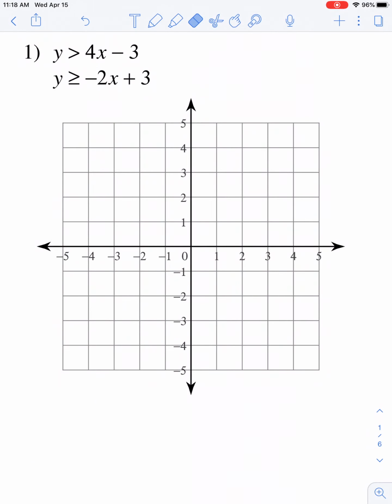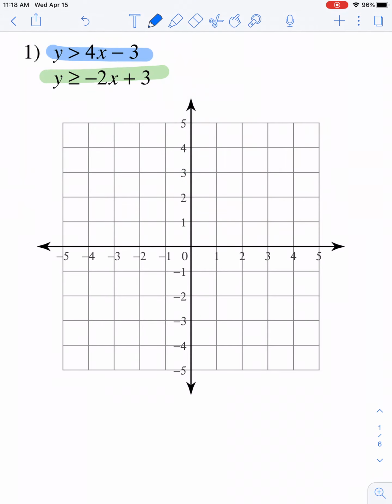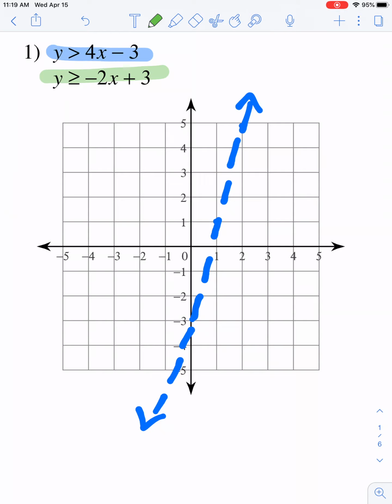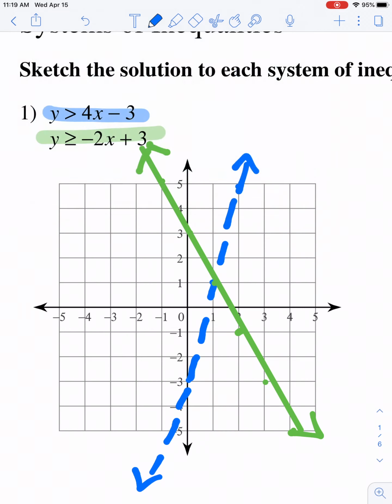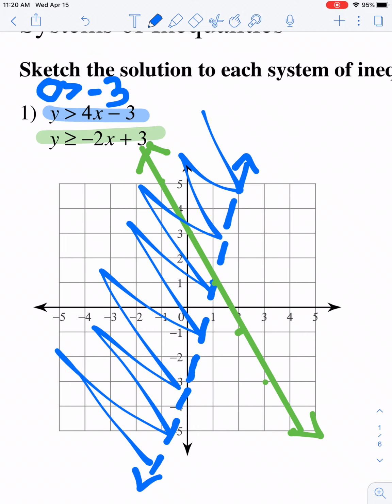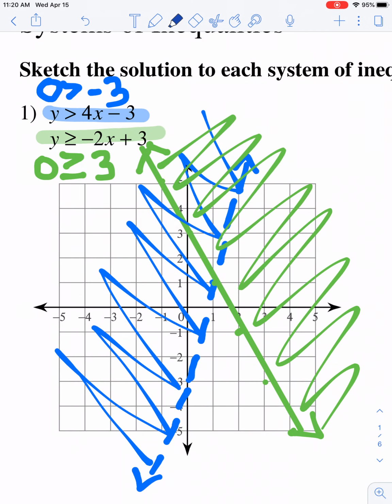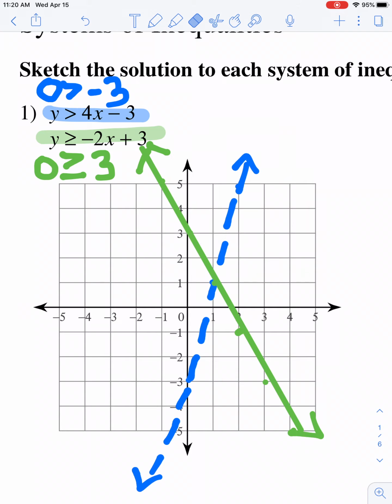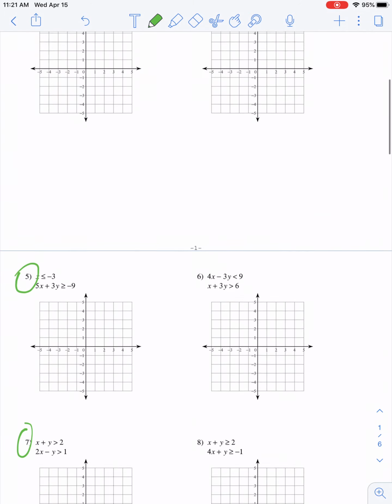CCA chapter 9 Solving systems of inequalities